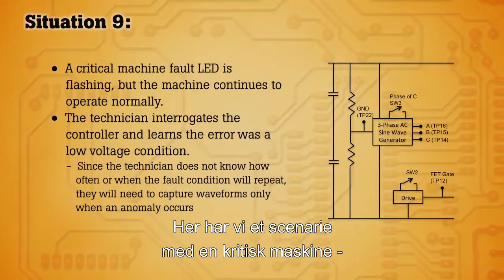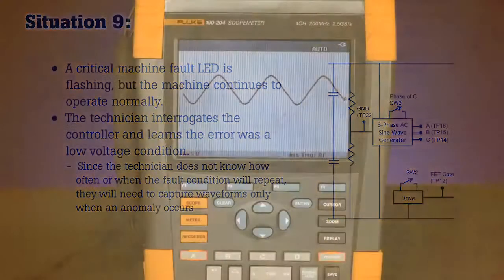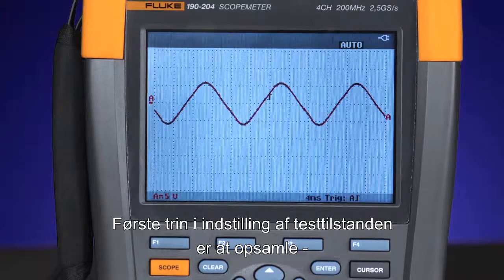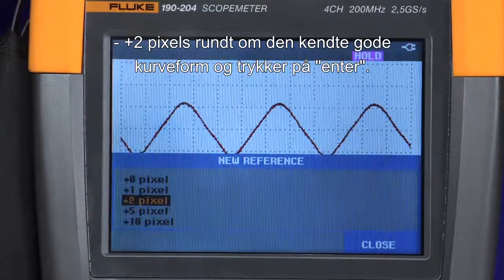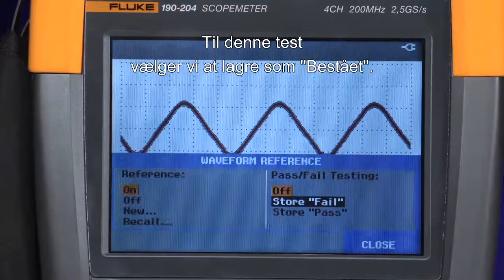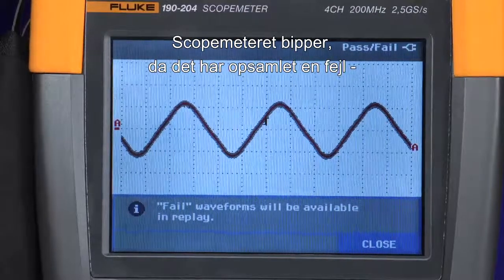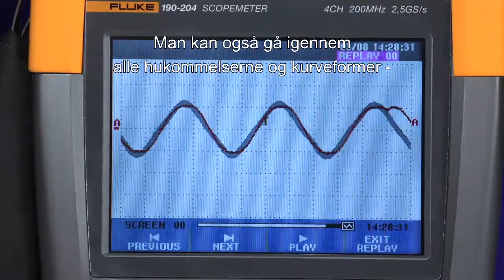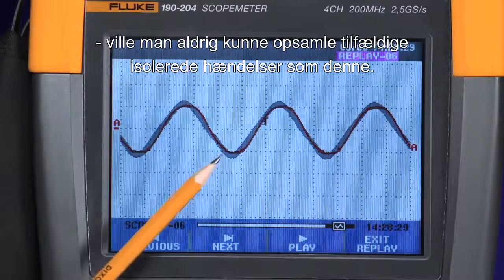Hvad skal du gøre, når din maskine viser faresignaler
Se mere, og få mere fra hånden med den KAT IV-klassificerede Fluke ScopeMeter 190-serie II med to og fire kanaler
Den Fluke ScopeMeter 190-serie II kombinerer de højeste sikkerhedsniveauer og et robust mobilt design med et stationært oscilloskops høje ydeevne. Det robuste ScopeMeter-testværktøj, som er udviklet til teknikere og ingeniører, der arbejder med anlægsvedligeholdelse, tester alt lige fra mikroelektronik til kraftige elektroniske applikationer under barske, snavsede og farlige industrielle forhold.